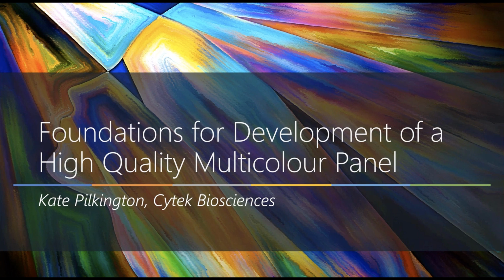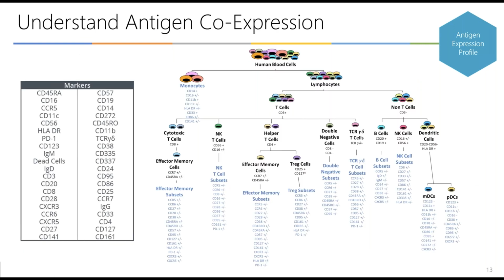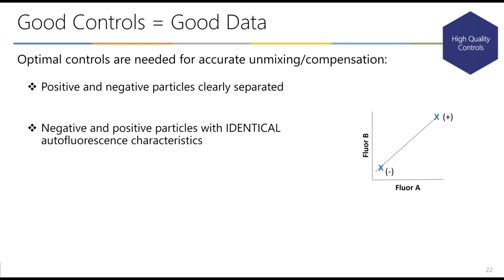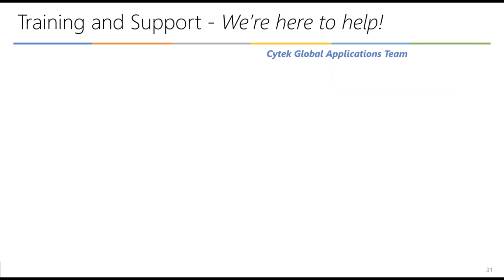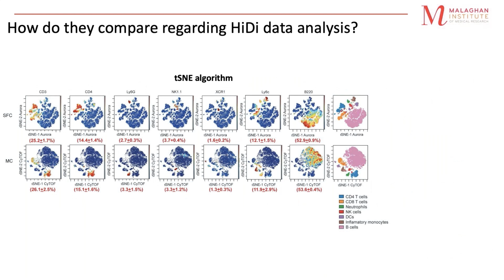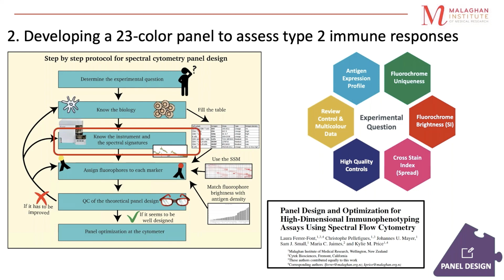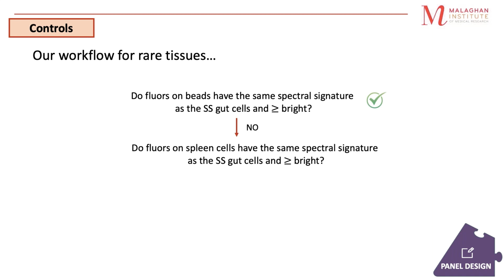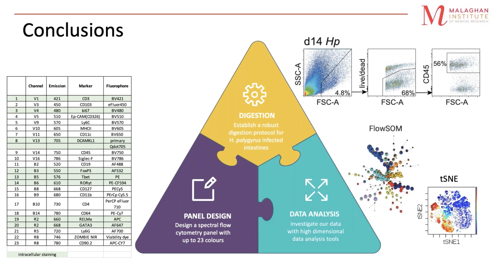Quality Panel Design to Generate Quality Data with Case Studies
Join Kate Pilkington and Laura Ferrer Font to learn about panel design best practices applied to the Cytek Aurora 3-laser cytometer for 2 case studies.  Kate kicks things off with an overview on how to design a high-quality panel for the Cytek Aurora. Then, hear from Lara about the pros and cons of using mass spectrometry and spectral flow cytometry (21:47). Then learn from Lara's challenges isolating and preparing gut tissue digests to analyze with flow cytometry (28:32) and see how you too can be successful using flow in your immune system studies.

Laura Ferrer Font is a high dimensional flow cytometry expert at the Malaghan Institute of Medical Research